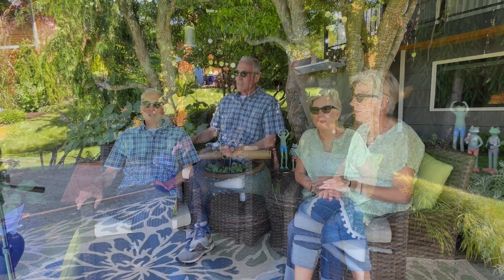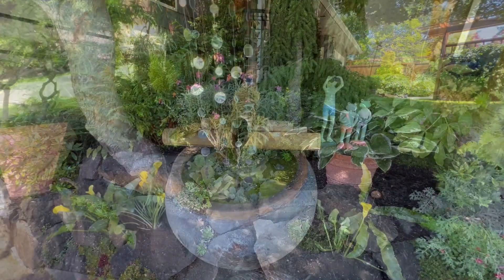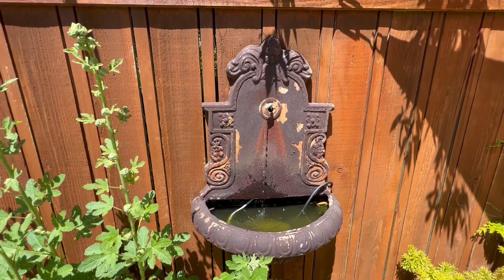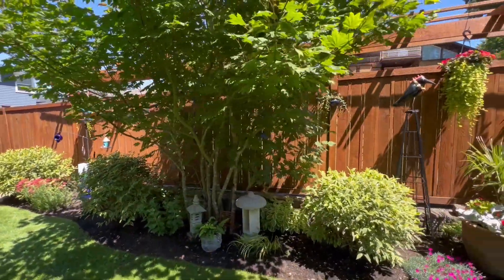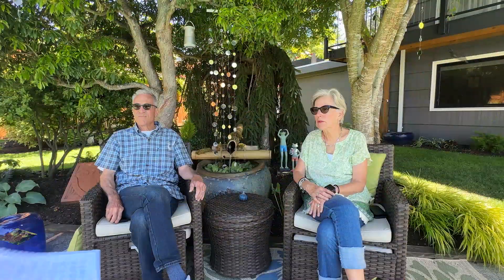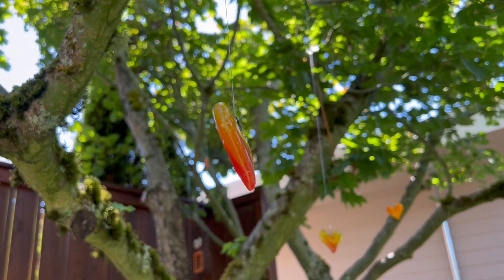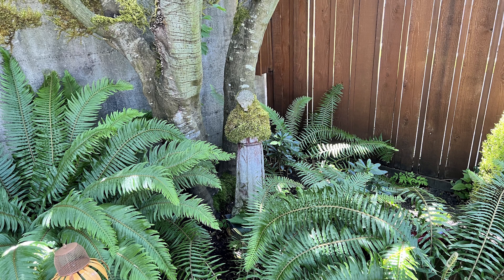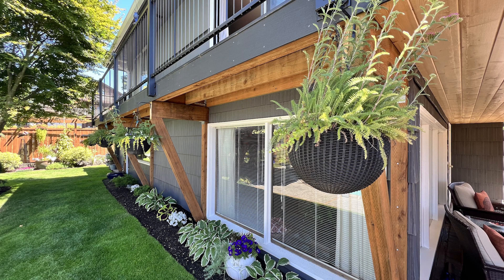Patrice and Bruce Interview - Edmonds in Bloom Garden Tour